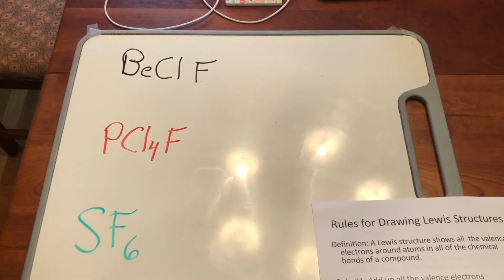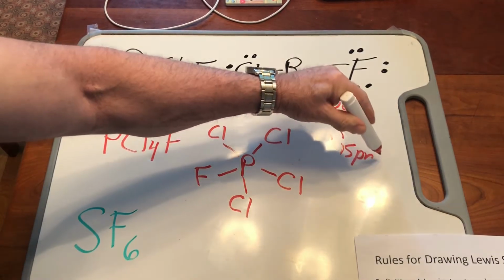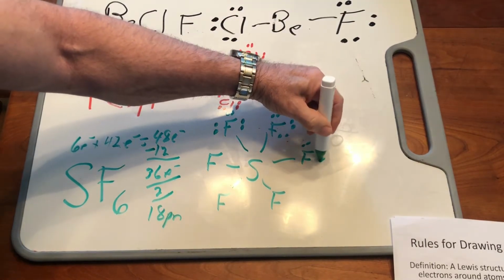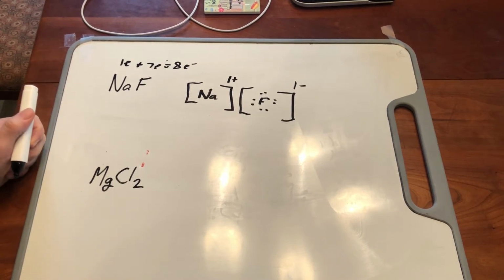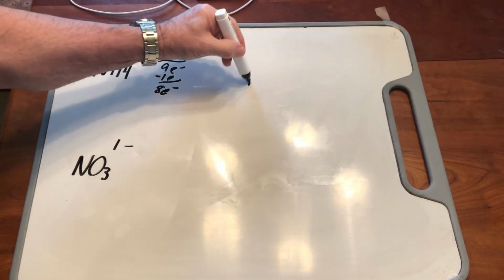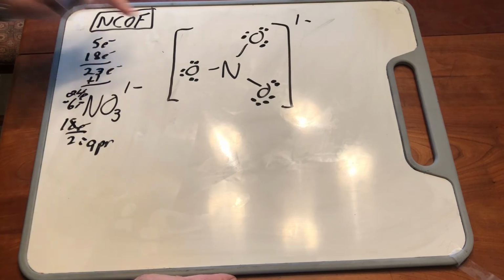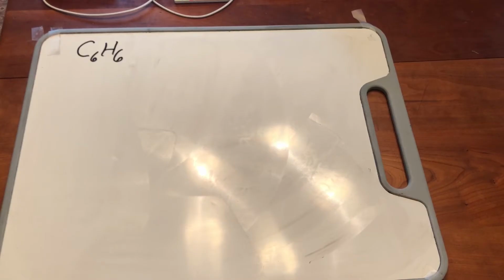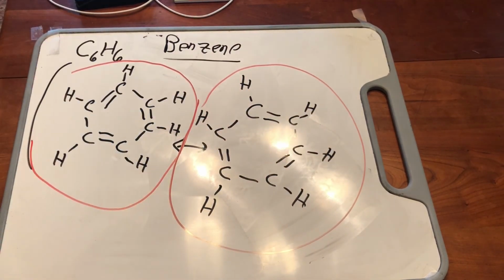Advanced Lewis Structures